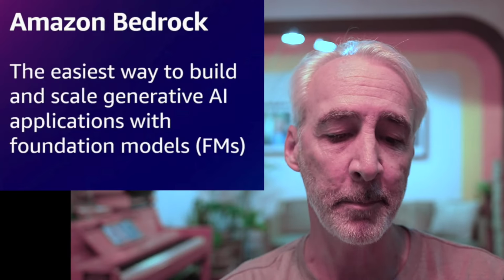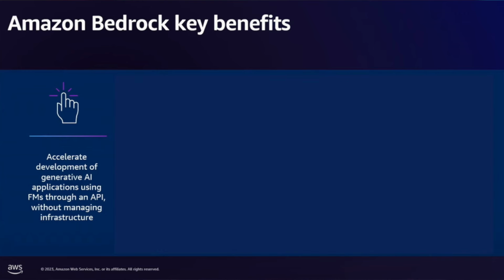AWS Bedrock vs OpenAI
Check out my review of AWS Bedrock, Amazon's competitive response to the OpenAI API, which includes ChatGPT, DALL·E and other generative AI models.

Links:
- AWS re:Inforce 2023 - Securely build generative AI apps & control data with Amazon Bedrock (APS208) which is the source of the slides in this video.

00:00 Introduction
00:48 Customizability
01:08 Emphasis on Privacy
01:52 Benefits
03:33 Plug-n-play models
04:17 What is it and how does it work?
06:13 Thank you!